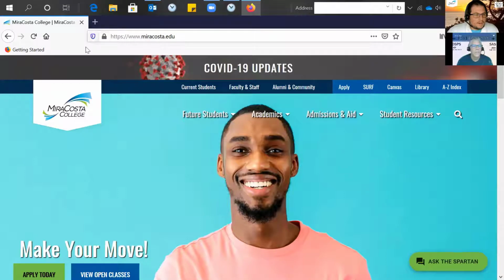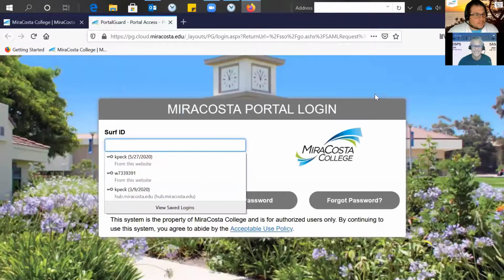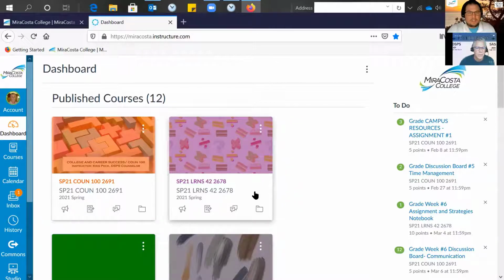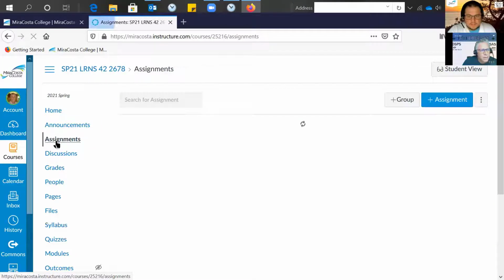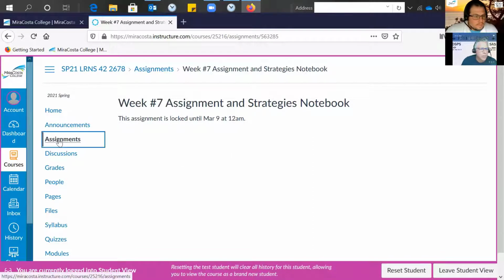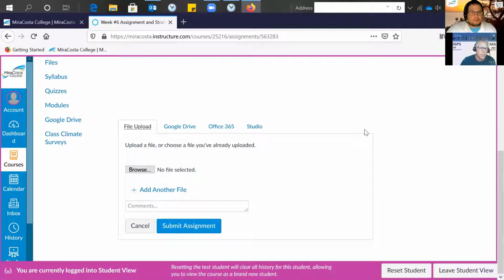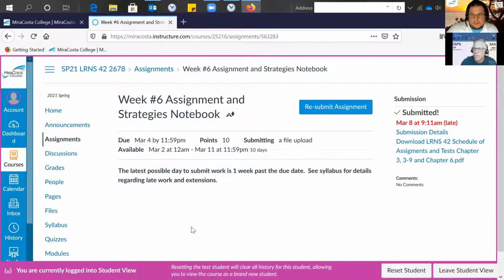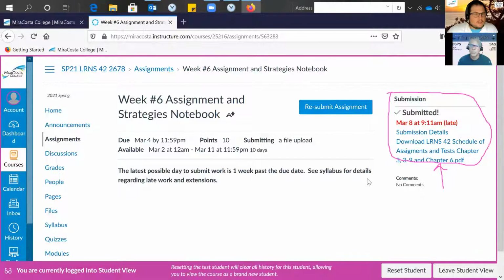Lab Demo Video with Kris Peck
Kris and Henry simulate a session that a student might have when they come to the MiraCosta DSPS High Tech Center Zoom Lab.